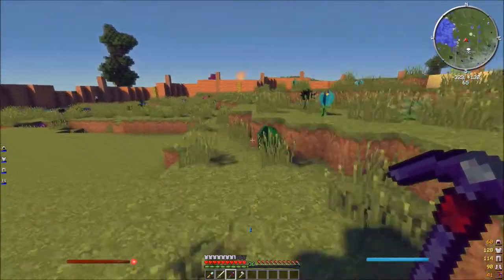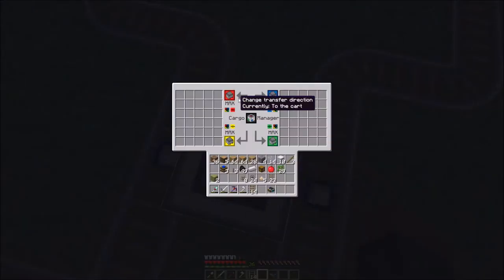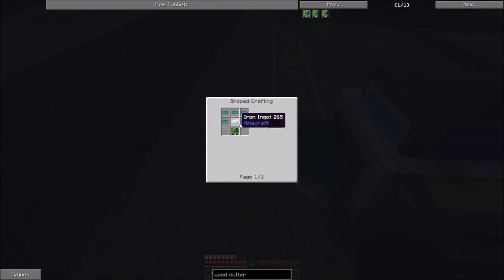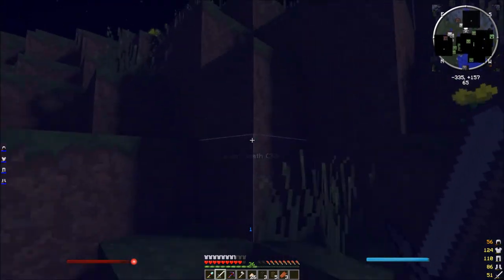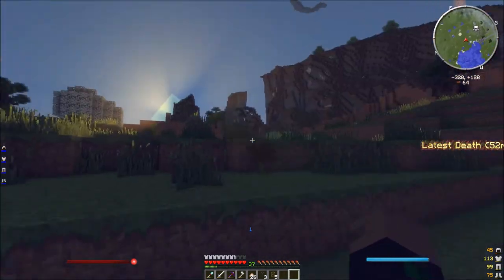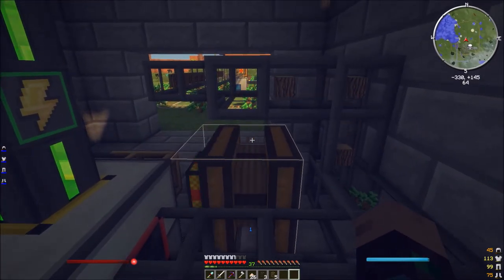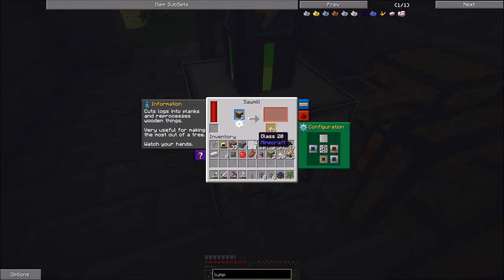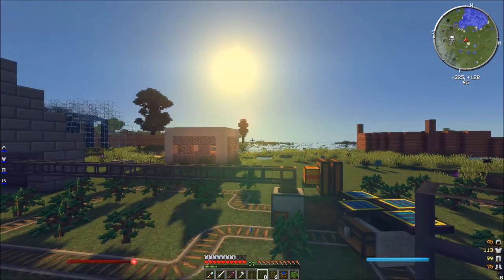[TPPI] The Colony: A Minecraft Adventure - Episode 16: The Smell Of Cut Wood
In this episode, I build a sawmill using Steve's Carts, and announce my new album.

In this series I will be building a colony in a strange new land using the Test Pack Please Ignore modpack!

Test tags please ignore: minecraft tppi test pack please ignore mods